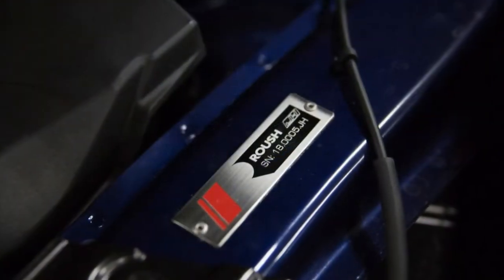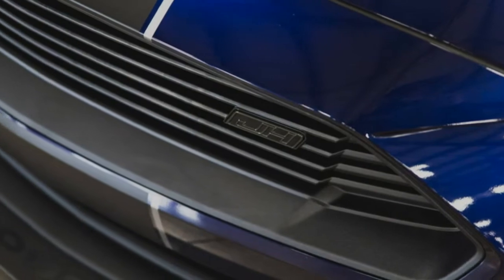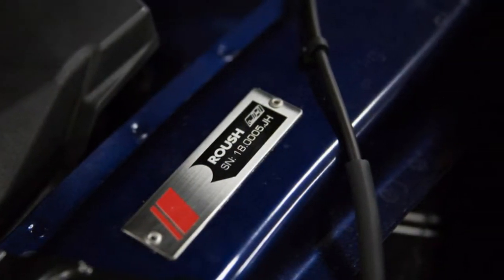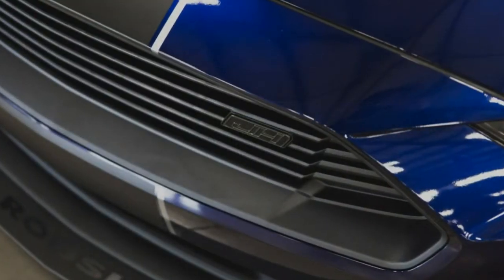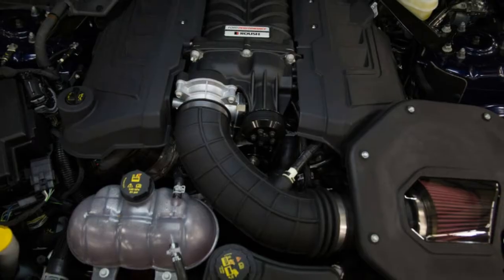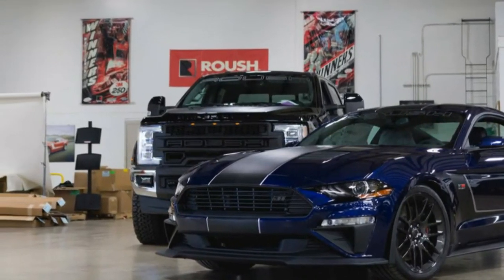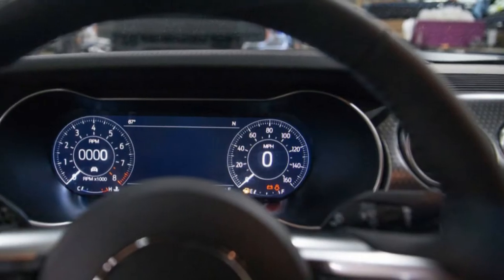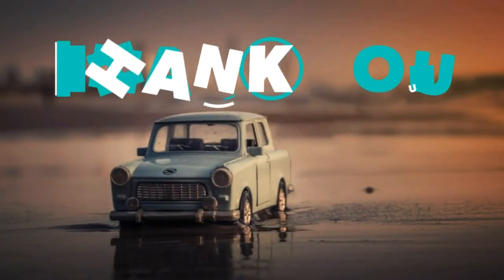NEWEST 710 HP FORD MUSTANG By JACKHAMMER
MEET THE JACKHAMMER ROUSH'S NEWEST 710-HP MUSTANG.

In the tuner arms race, there are a handful of big players: Hennessey, Lingenfelter and Roush come to mind quickly, with Brabus, Dinan and others handling many of the European players. Roush, collaborate with Ford in everything Mustang, is our subject today with its new JackHammer: a 710-hp, 610-lb-ft Mustang utilizing a Roush TVS 2650 supercharger.

"The JackHammer is an awesome alternative for fans who need an exciting driving background in a Mustang that looks threatening and creates mind blowing power," said Jack Roush, Jr., proficient race auto driver and propelled business strategist for Roush Performance. "What makes this model special is that before the vehicle leaves our home office, we introduce all the important segments and machine the front motor cover to make it simple to include our R2650 supercharger bundle."

Notwithstanding that 2.56-liter supercharger, Roush includes Continental ExtremeContact Sport tires, a Roush movable coilover suspension and shine dark wheels. The mark Roush hockey stripe as an afterthought, ordinarily saved for Stage 3 autos, additionally decorates the JackHammer.

It's accessible in both six-speed manual and 10-speed programmed adaptations and with a five-year, 60,000-mile guarantee.

The run will be constrained to 200 vehicles - so act quick, and be prepared to compose a check for $14,765 notwithstanding the cost of another V8 Mustang.

awaksurawak info automotives